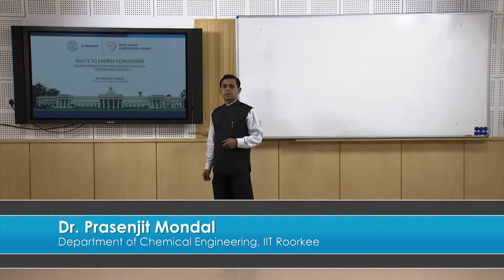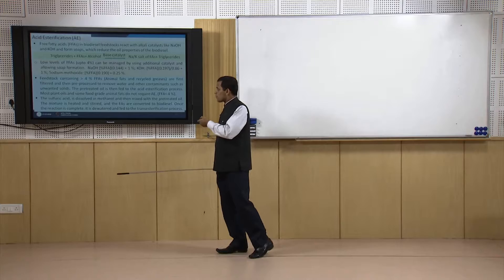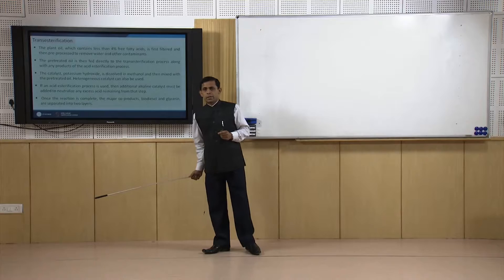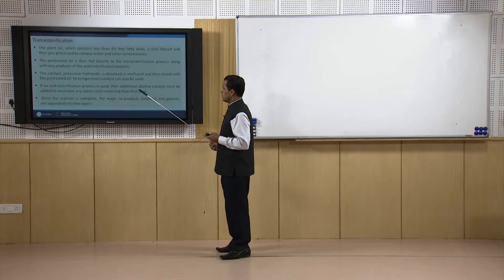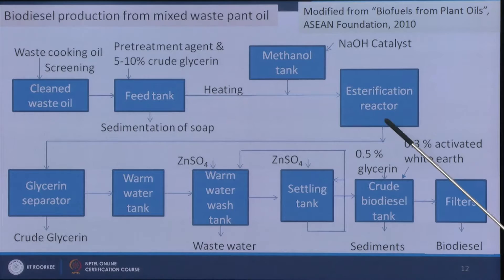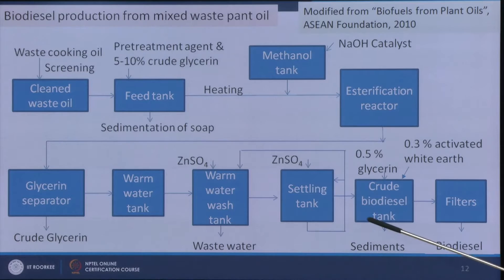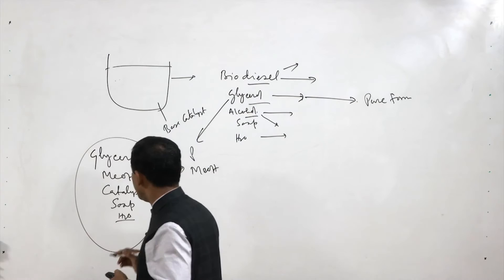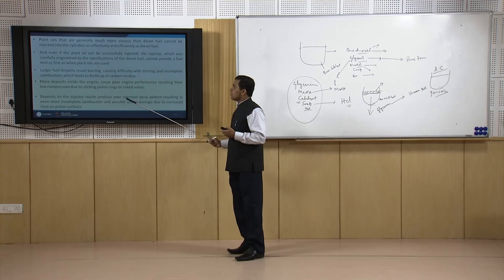Energy production from wastes through transesterification -2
This video contains second part of the energy production from organic wastes through transesterification of the course Waste to Energy Conversion. It includes discussion on the following:
• Steps for upgradation
• Biodiesel production from mixed waste pant oil /grease
• Combustion of bio oil/bio diesel in diesel engine